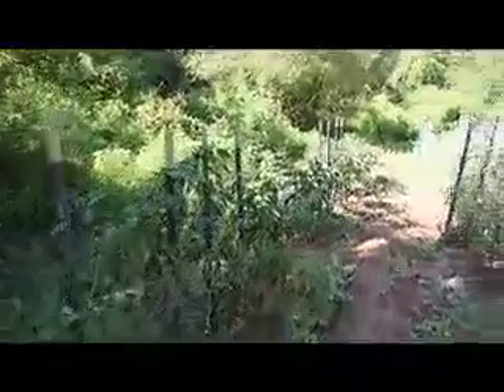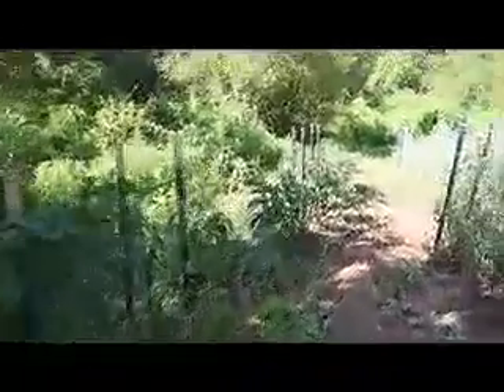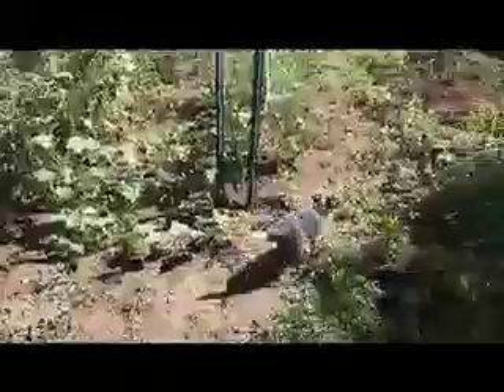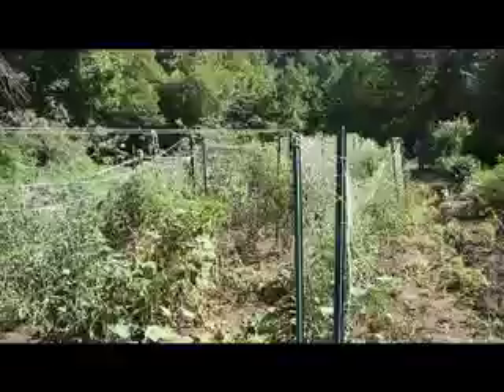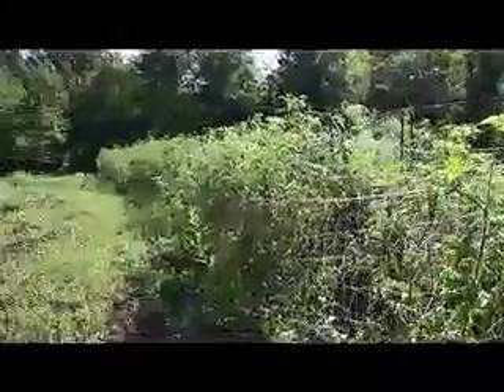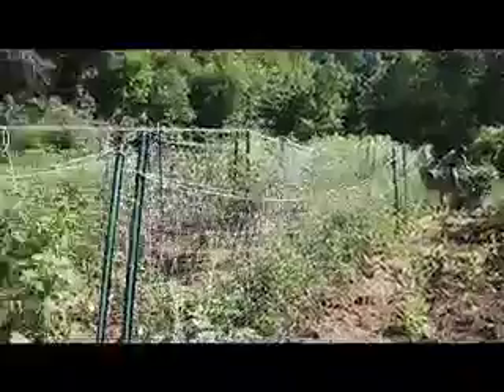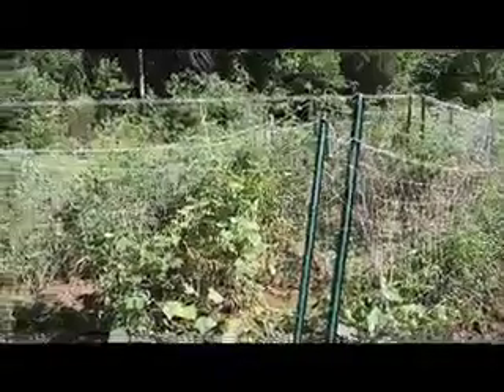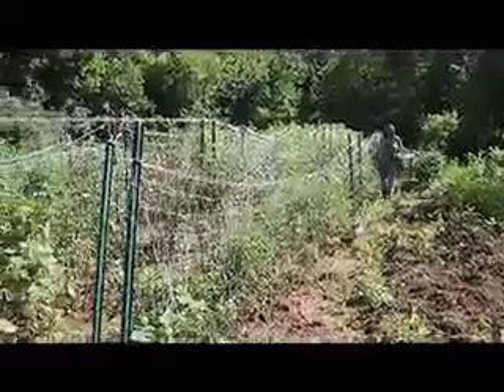Garden August 2018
Tomato patch 2018 in the woods